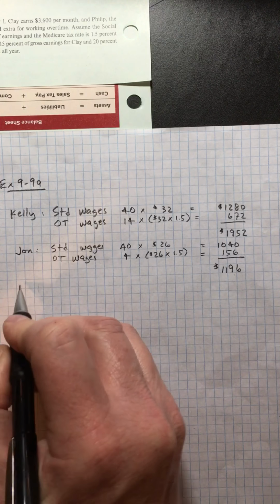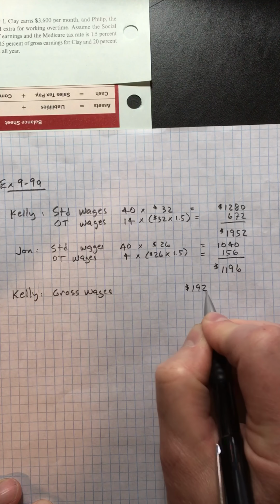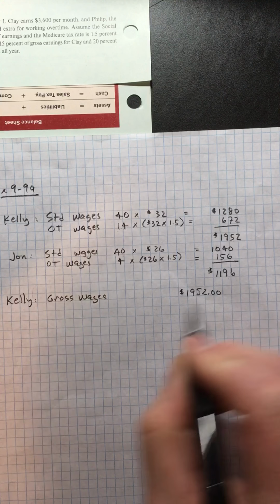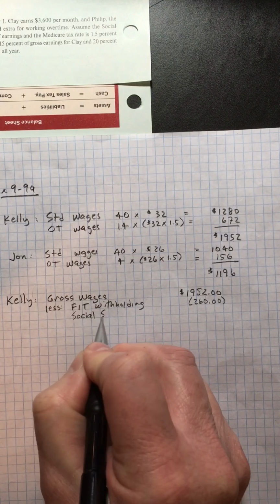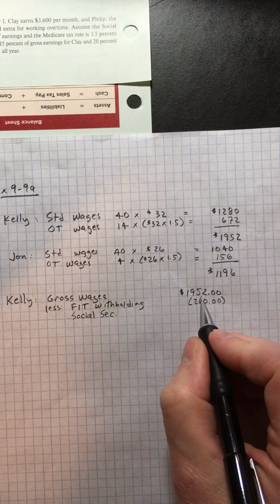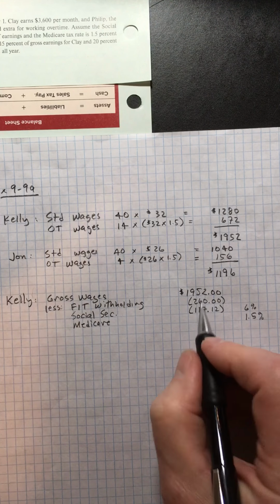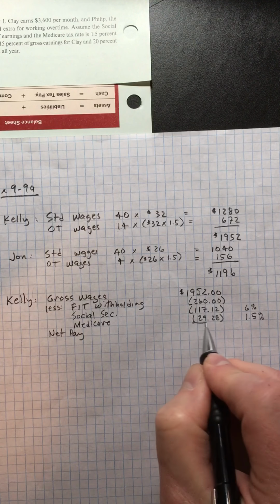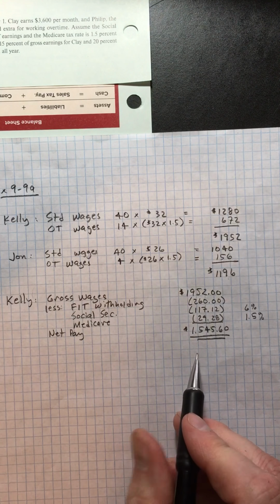Video Practice Ex 9-9A